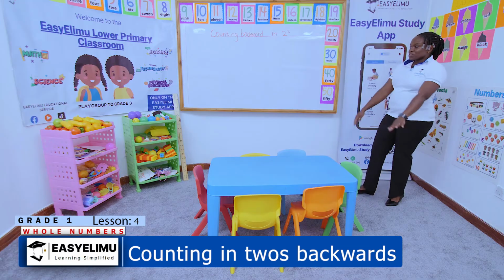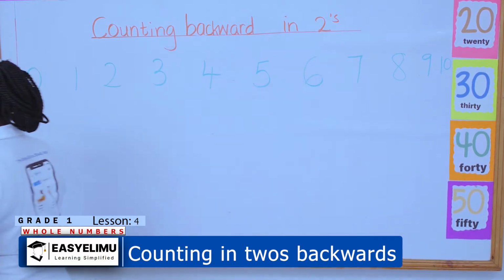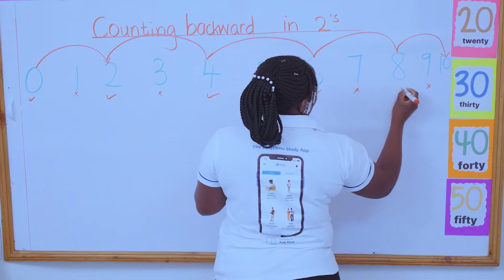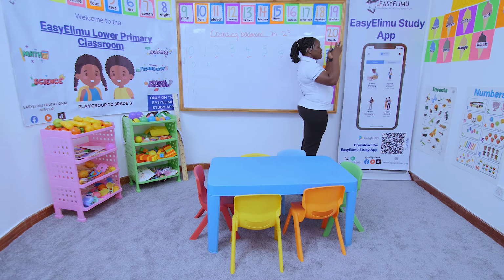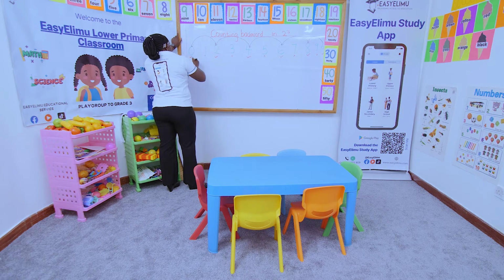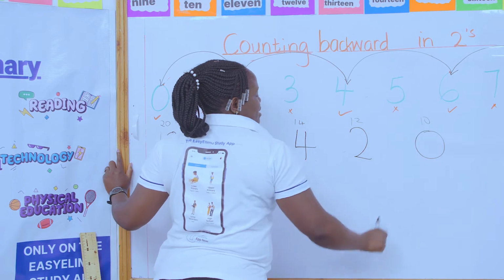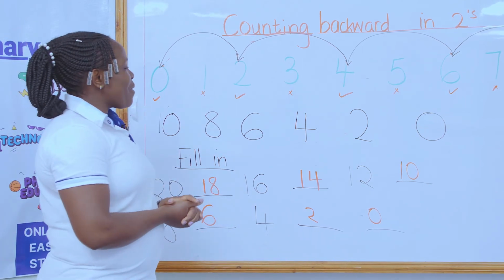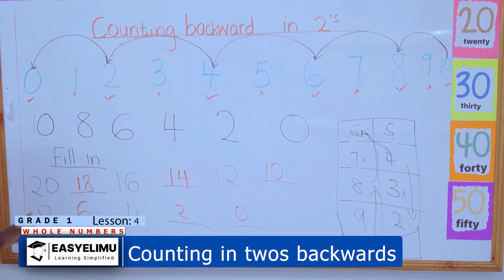How to count number 1 to 20 in 2's backwards using number tracks | CBC Grade 1 Math Lesson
This is lesson 4 of 24 in sub-topic: Whole Numbers

Learn how to count in twos backwards on a number line with Teacher Anauncieta!

This video lesson is for early learners in grade 1 CBC.

Learning area : Mathematics
Strand : Numbers
Sub strand 2 : Whole numbers
Lesson : Counting in twos backwards on a number line.

Our focus in this math grade 1 video lesson will be showing early learners how to count in twos backwards on a number line.

To make the learning experience enjoyable for kids, we have included grade 1 songs to help kids master counting in twos backwards.

Join us as we learn how to count in twos backwards in this grade 1 math video lesson!